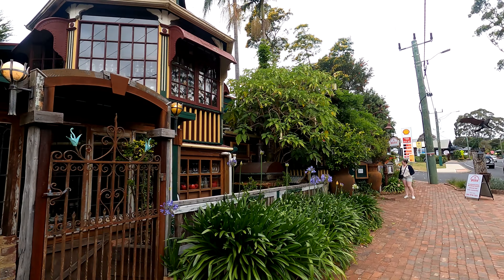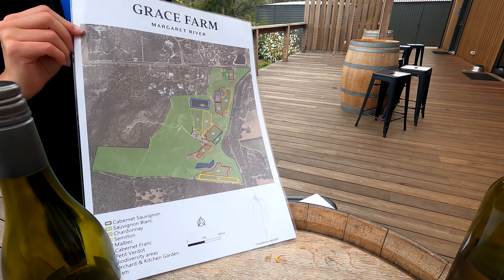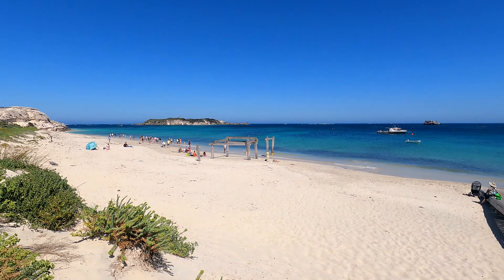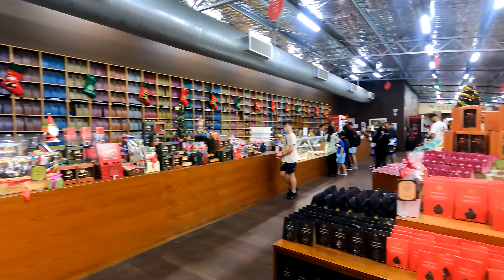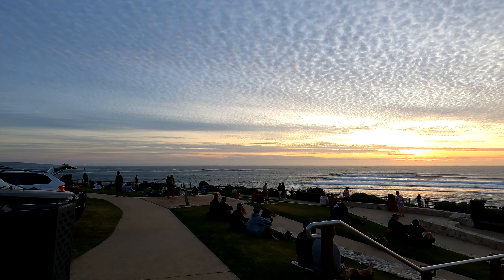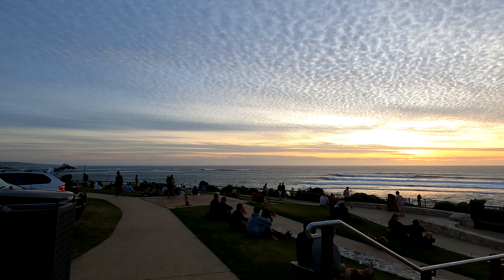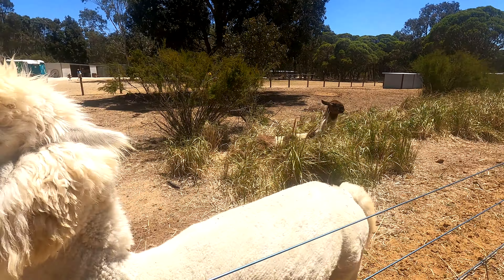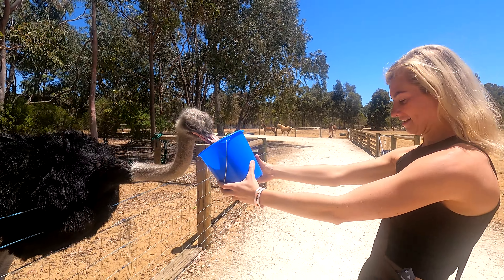Margaret River Must see/Must do tips!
In this video I'll show you our highlights from Margaret River.

📍Grace Farm Vineyard
📍Hamelin Bay
📍Surfer's Spot
📍Chocolate Company
📍 Jewel Cave
📍Sun Flower Animal Farm